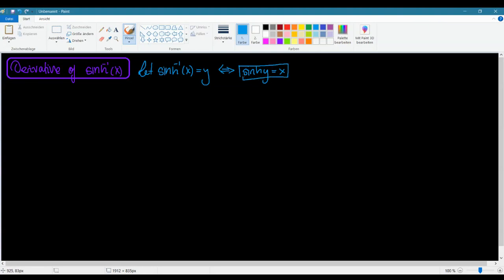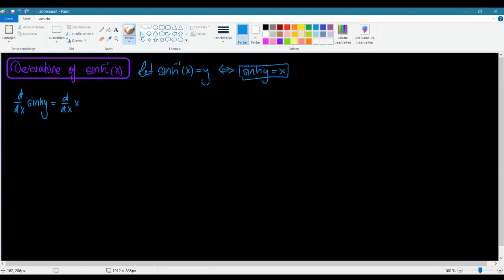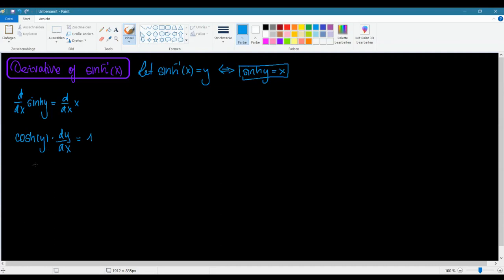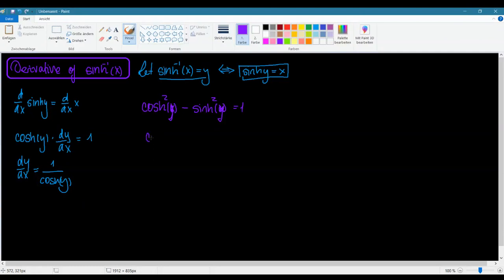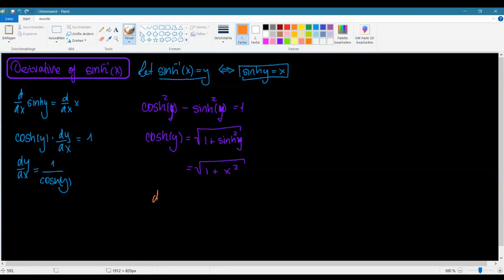Derivative of arcsinh(x) - Hyperbolic Trig Differentiation (Calculus1)